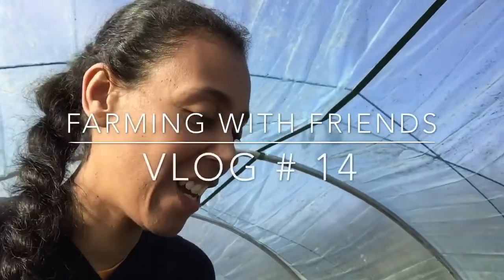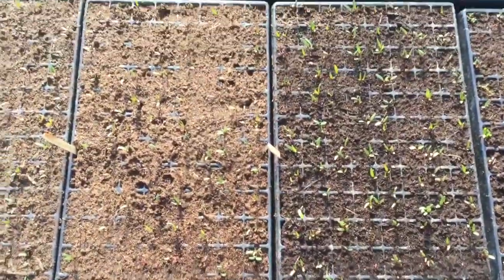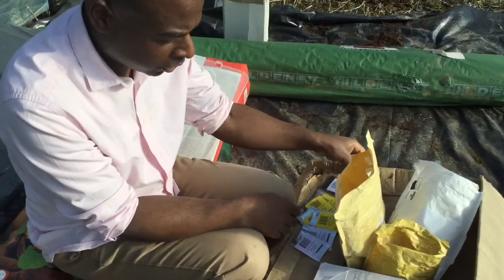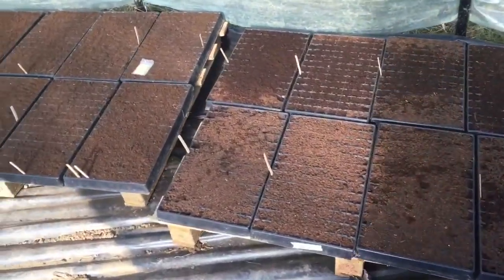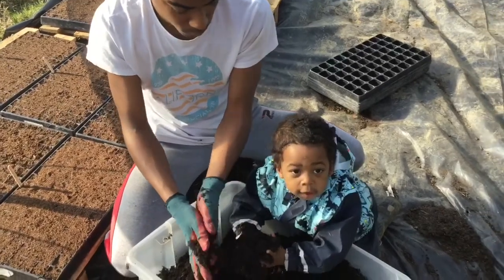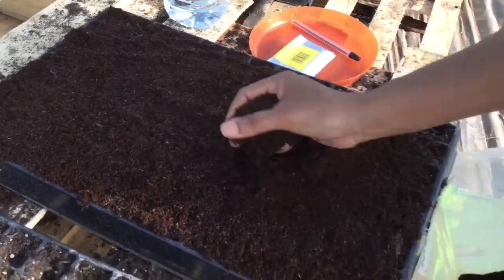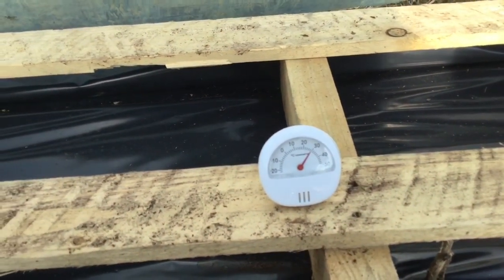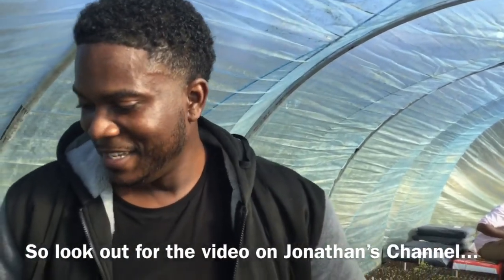COUNTRY LIVING UK (SDA) - Farming with Friends - VLOG # 14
In this vlog the Stone and Gardner family help the Sullivan's on the farm.